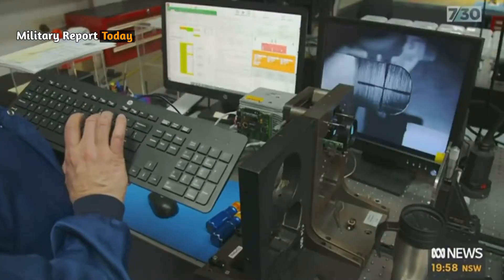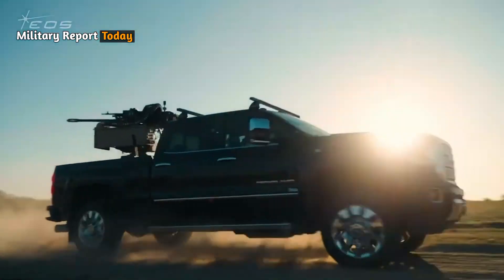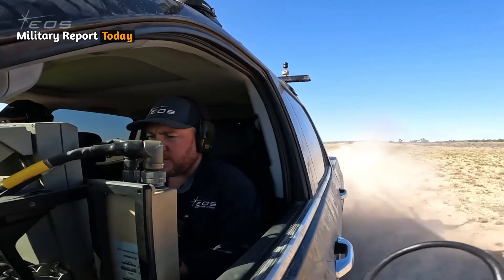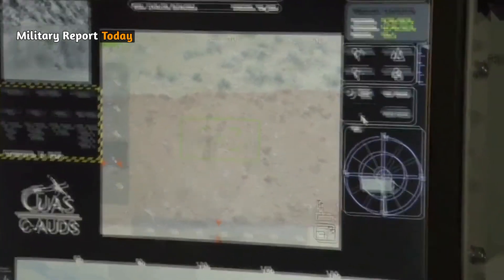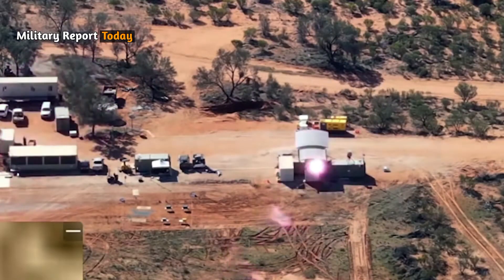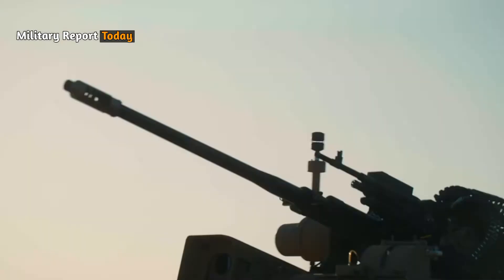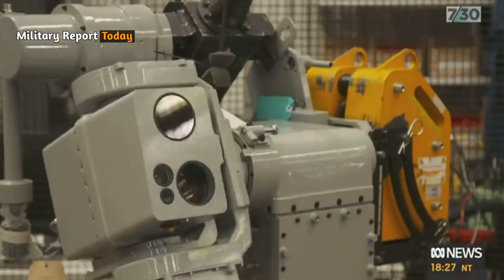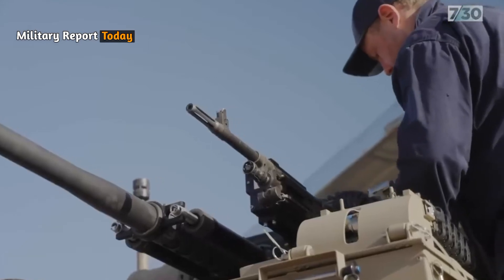Killer Drone!! Australia's Slinger System Shutdown Capability Gives Ukraine an Advantage Over Russia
This is the killer drone. The Slinger is an Australian-made anti-drone weapon system, designed to counter modern drone threats with one lethal shot. The weapon is equipped with radar, a 30 mm cannon with special ammunition, as well as patented stabilization and pointing technology.

The Slinger system is equipped with a 30 x 113mm Bushmaster M230LF cannon, 30 mm light Proximity Sensing Ammunition with fragmentation bullets equipped with proximity-fuzed, high-explosive power, and radio frequency. The FN MAG 7.62mm machine gun combined with an optical-electronic system, and the radar shows high accuracy against small aerial targets such as drones.